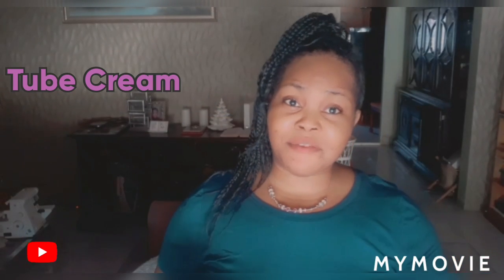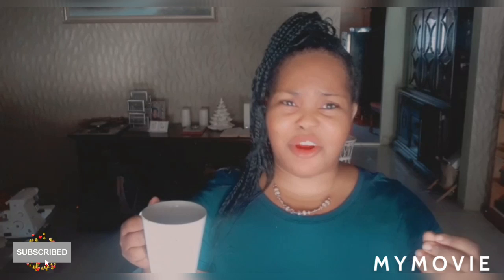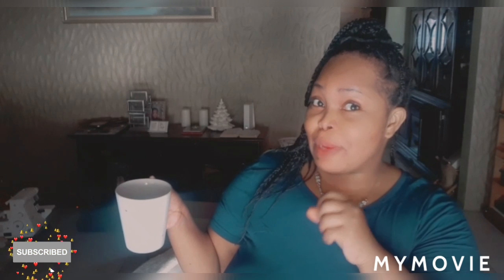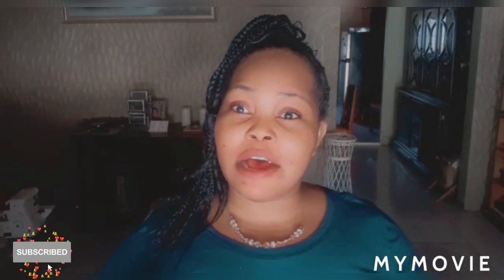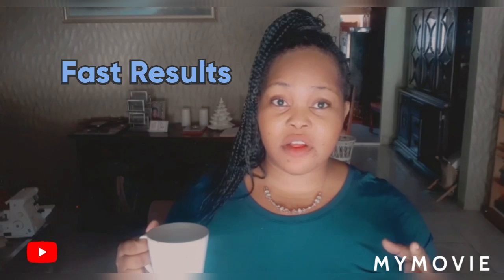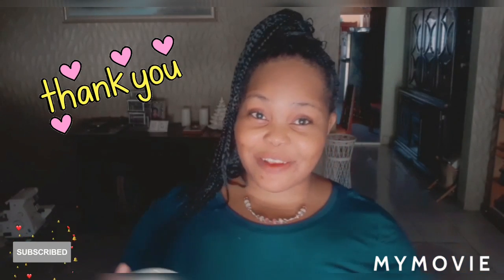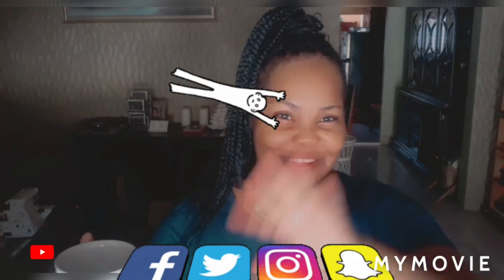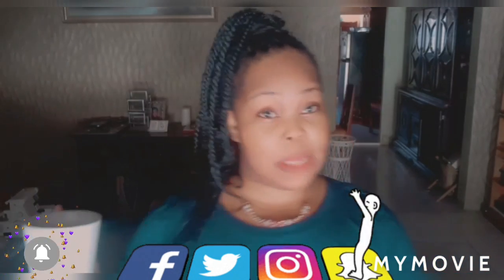How To Use Tube Bleaching Cream To lightening Face Faster - Skin Lightening MasterClass 101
Amazon Afflilate Links

Start 0:00
Intro 0:31
Tube Cream 0:42
Type Of Tube Cream 1:15
Do You Like Pimples 1:54
How Much To Use 2:15
 Do You use lightening Cream 2:29
Balance It      3:05